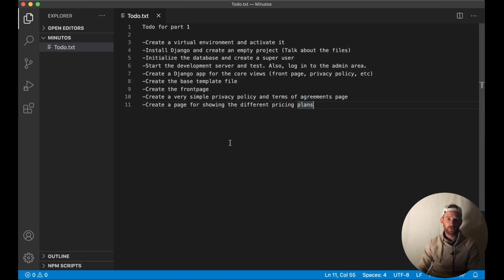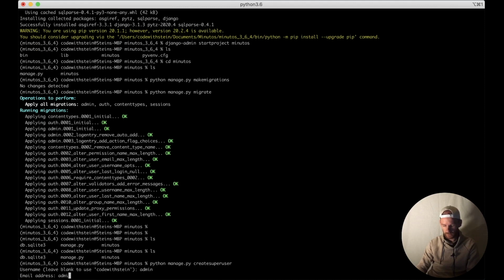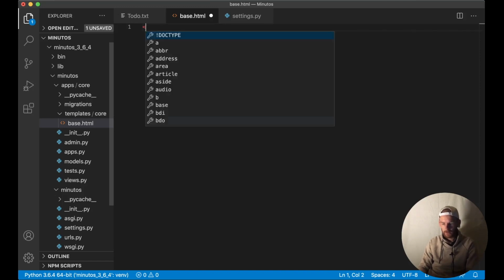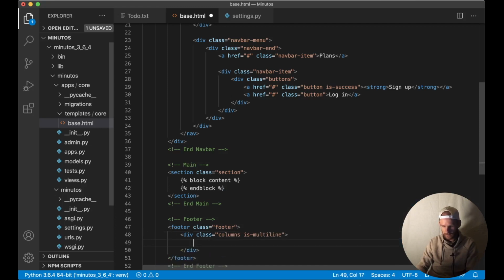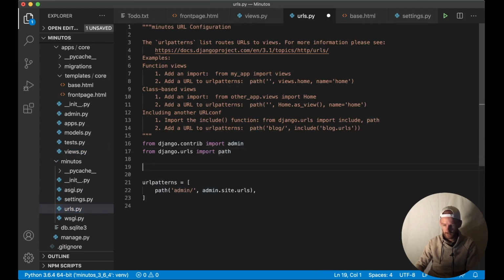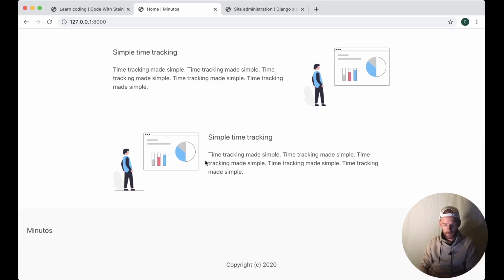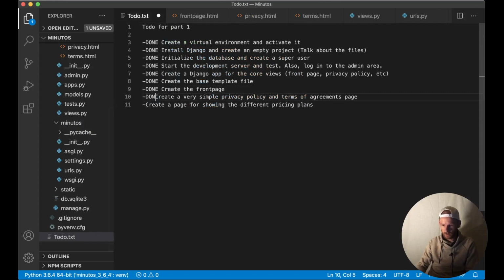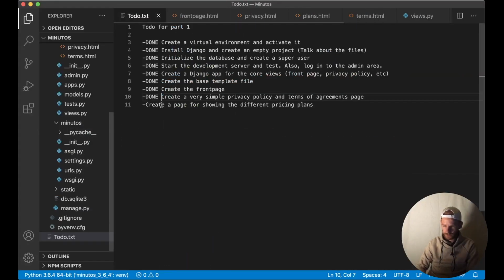Setting up - Building a time tracking SaaS using Django and Vue - Part 1 (Django Tutorial)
Do you want to learn how to build a time tracking SaaS from scratch using Django and Vue? Then you have come to the right place.

Introduction 0:00
Virtual environment 0:35
Install Django 1:28
Initialize database 3:20
Test website 4:30
Create first Django app 5:35
Base template 7:45
Front page 14:10
Privacy policy, terms, etc 23:00
Plans page 25:50

This is part 1 of this series. In this part, we will install some software and set up our environment. I will also create a Django app and some templates.

Todo list for part 1
  -Create a virtual environment and activate it
  -Install Django and create an empty project
  -Initialize the database and create a super user
  -Start the development server and test. Also, log in to the admin area.
  -Create a Django app for the core views
  -Create the base template file
  -Create the front page
  -Create a very simple privacy policy and terms of agreements page
  -Create a page for showing the different pricing plans

If you want to see the pre release video of this project, you can find it here:

IMPORTANT LINKS

git checkout tags/part-1